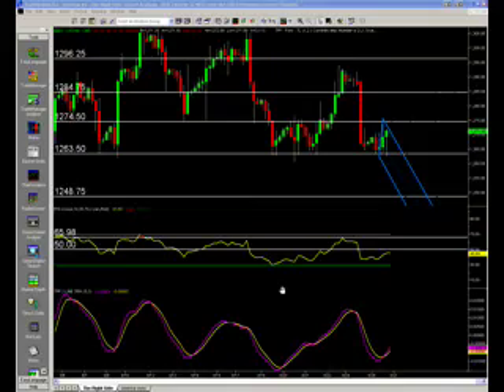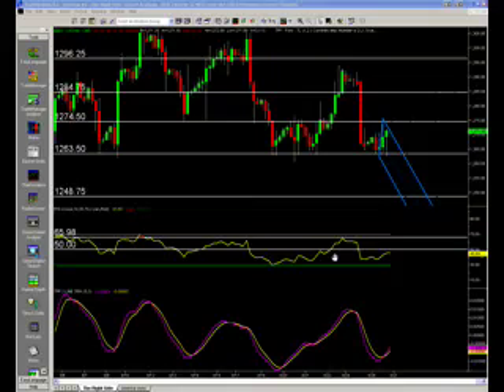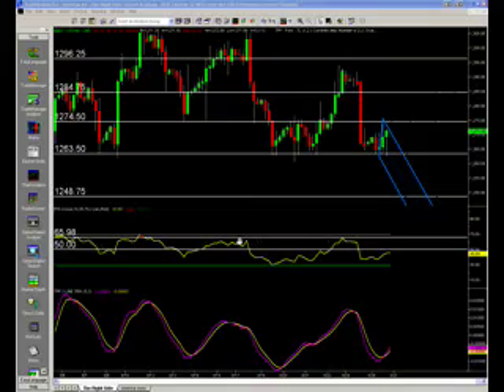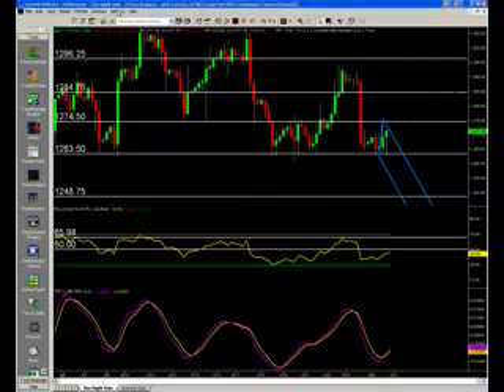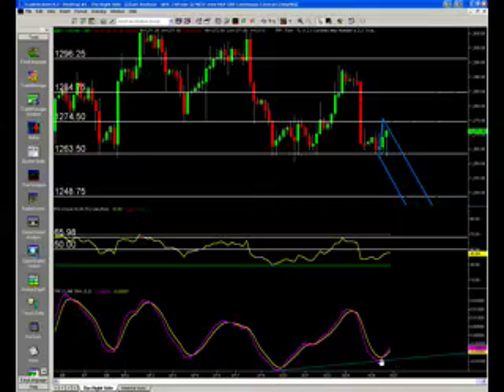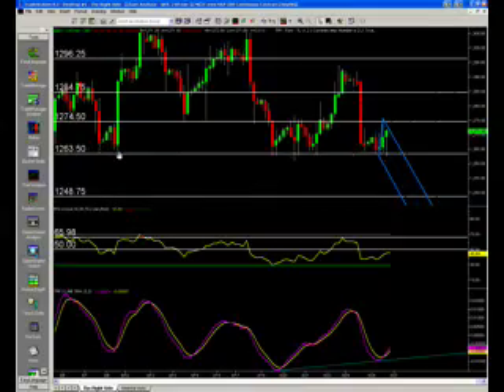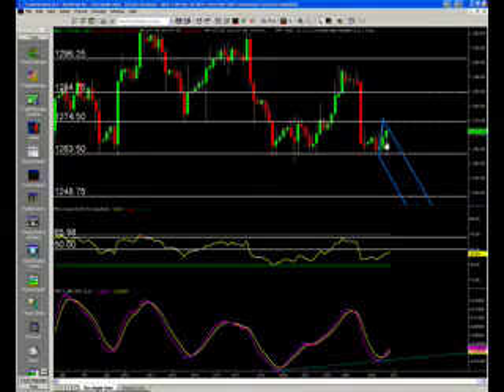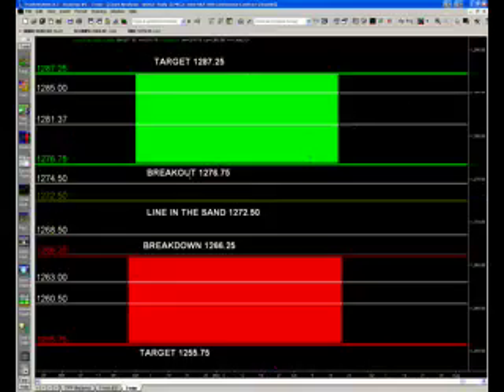Futures Trading and Analysis 08-27-2008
Trading Futures Trading Futures, Options on Stocks and Futures, Stocks, ETFs and retail off-exchange foreign currency transactions involves substantial risk of loss and is not suitable for all investors. You should carefully consider whether trading is suitable for you in light of your circumstances, knowledge, and financial resources. You may lose all or more of your initial investment. Opinions, market data, and recommendations are subject to change at any time.